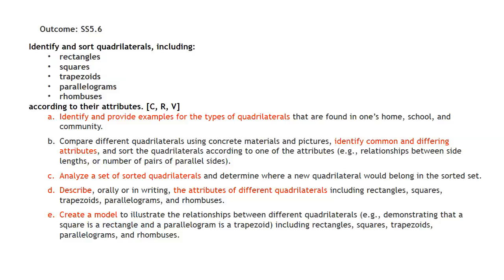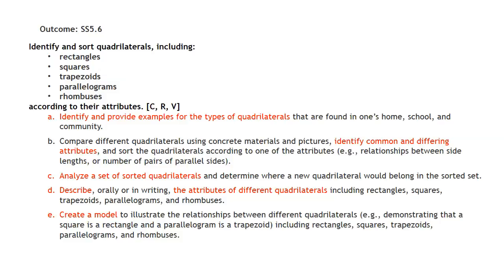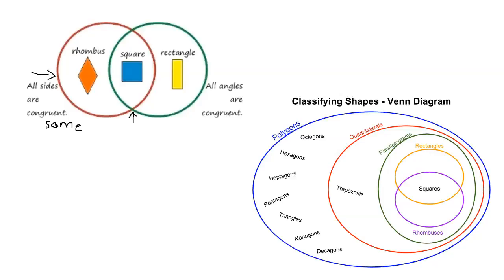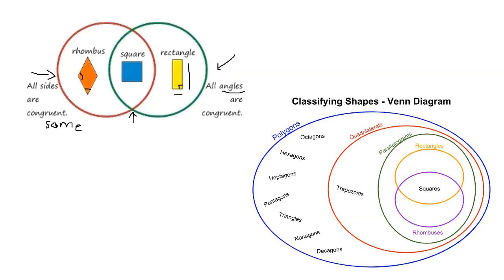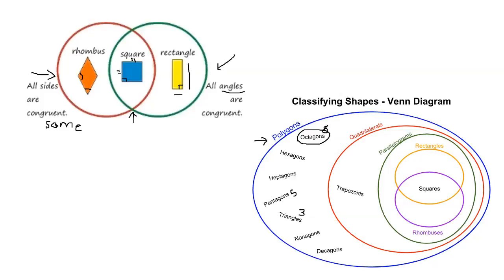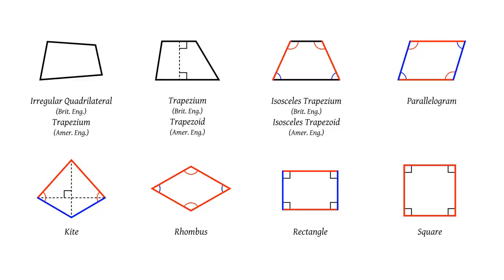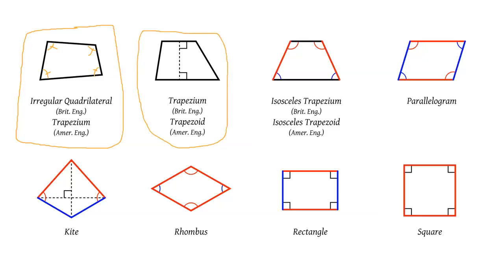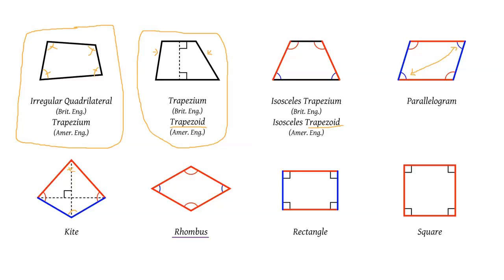SS 5 6 Quadrilaterals